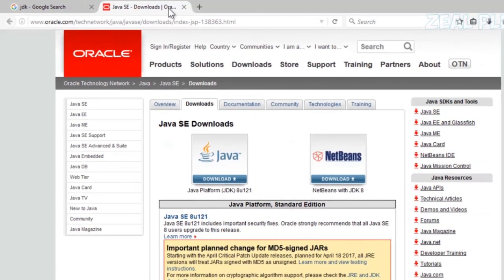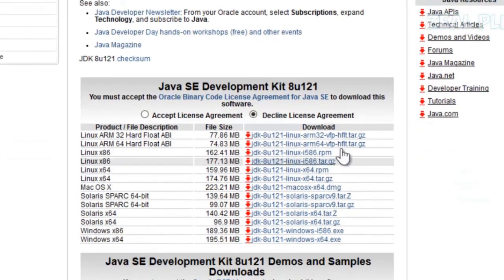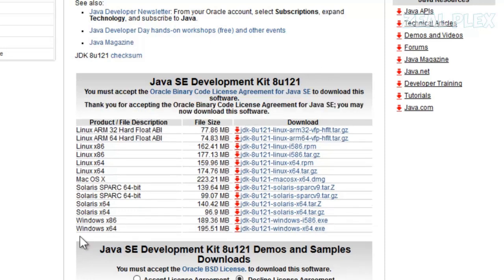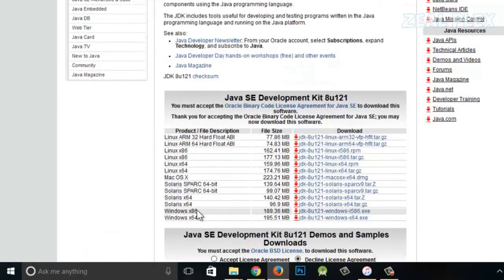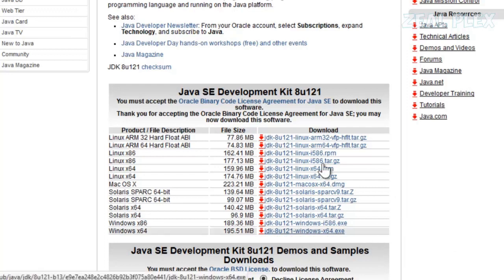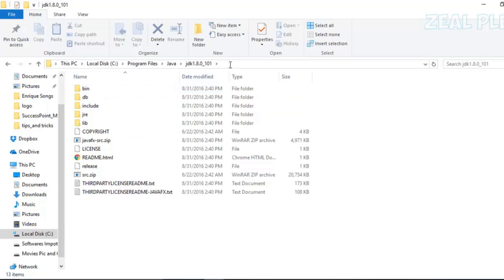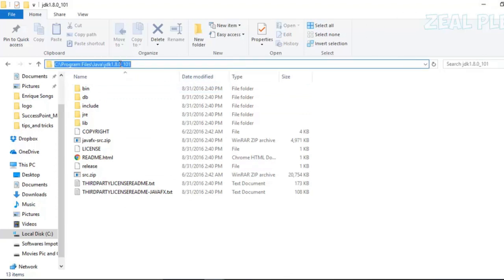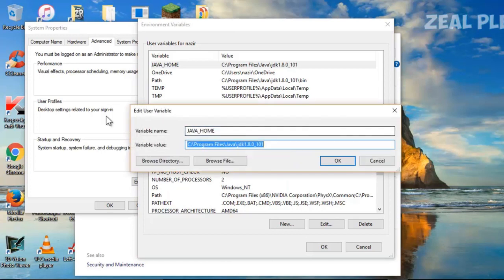How to Download and Install Java Development Kit (JDK) and Android Studio in Windows 10 2019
How to download and install Java Development Kit (JDK) and Android Studio in Windows 10: This is a tutorial on how to download and install both Java JDK and Android Studio in Windows 10